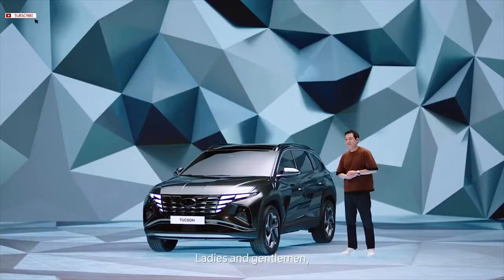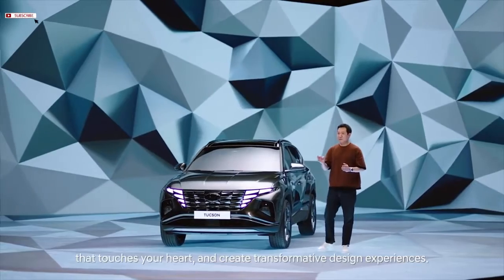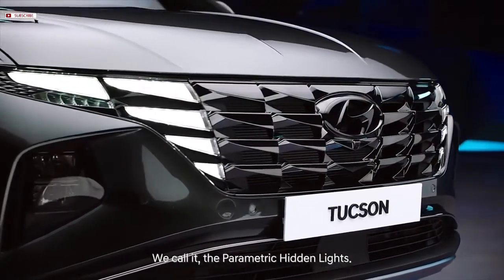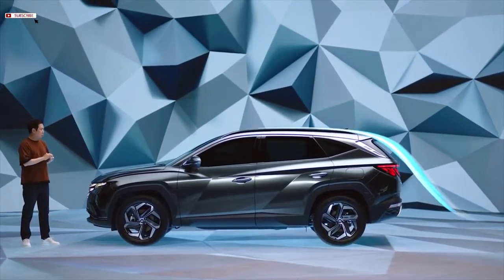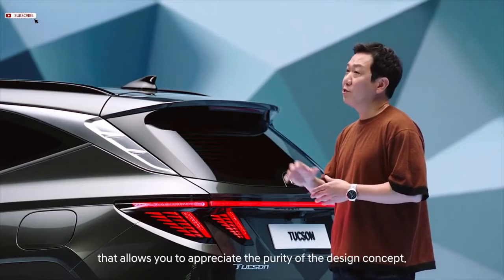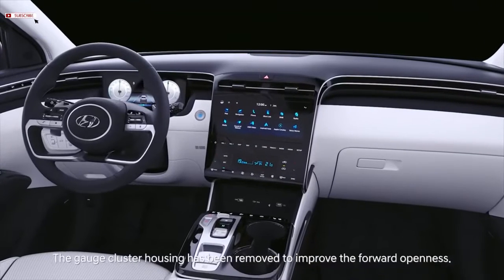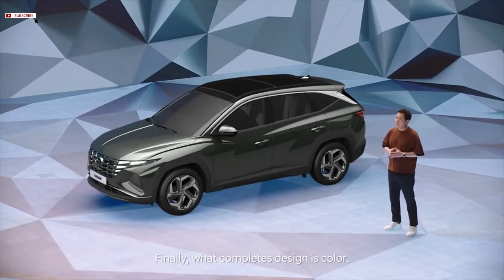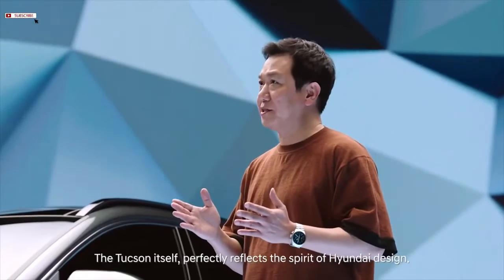LAUNCHING! NEW 2021 Hyundai TUCSON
The 2021 Hyundai Tucson is a small SUV sold in six trim levels: SE, Value, SEL, Sport, Limited and Ultimate. The SE and the Value come standard with a 2.0-liter four-cylinder engine (161 horsepower, 150 lb-ft of torque).

The SEL, the Sport and the Limited get a 2.4-liter engine (181 hp, 175 lb-ft). Both engines are paired to a six-speed automatic. Front-wheel drive is standard, and all-wheel drive is optional on all trims.

All credits to Hyundia
CC